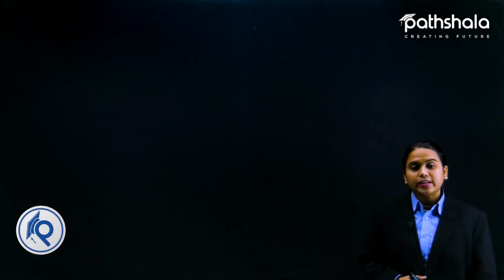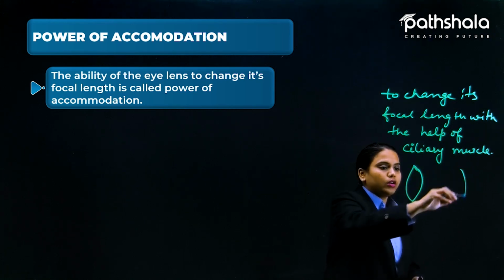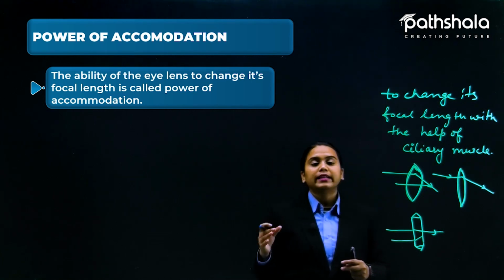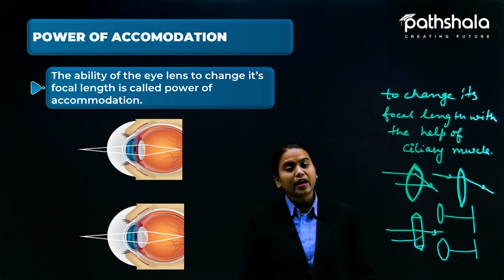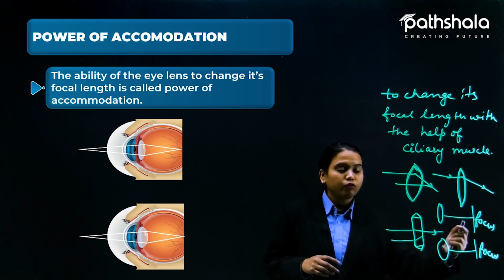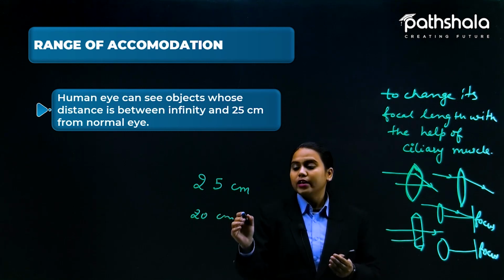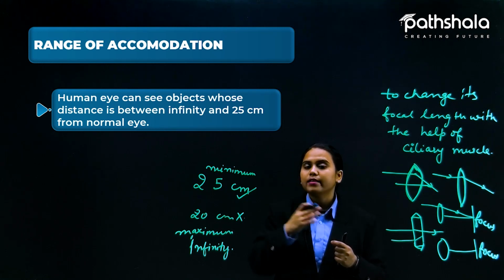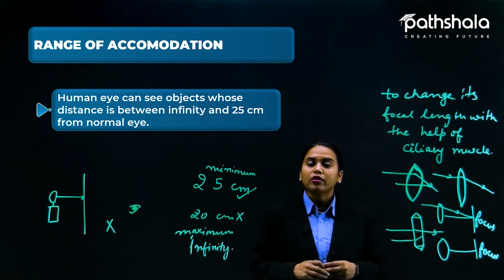POWER OF ACCOMODATION | Chapter 11 The Human Eye and The Colourful World | Physics | Class 10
Std : 10
Subject : Physics
Chapter : Chapter 11 The Human Eye and The Colourful World
Topic Name : POWER OF ACCOMODATION